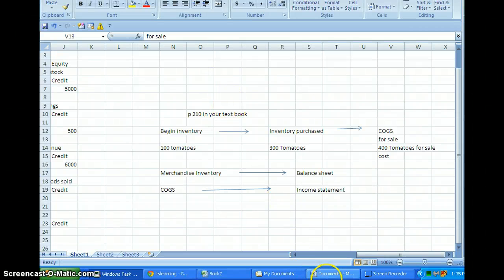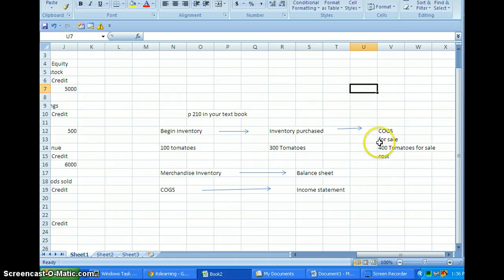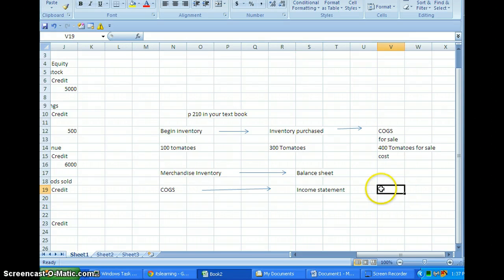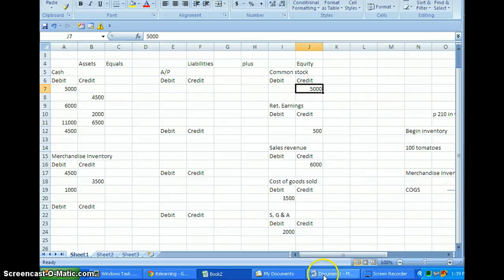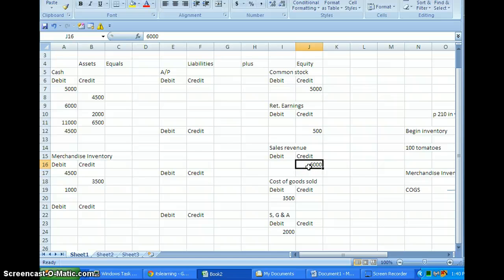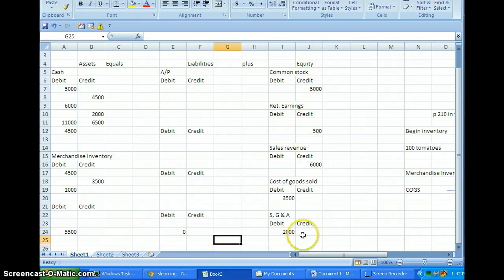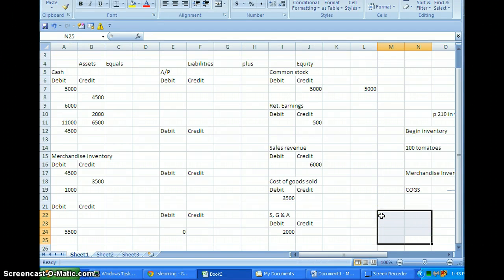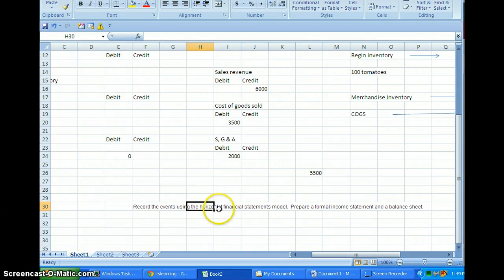Cost of good sold